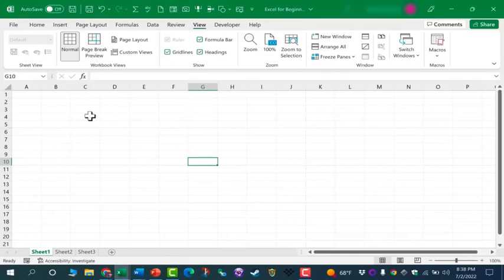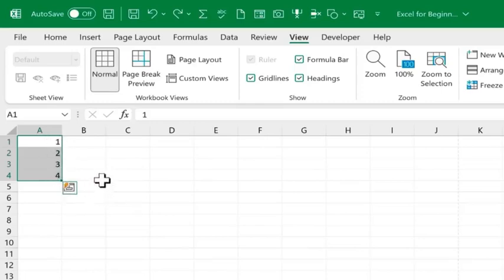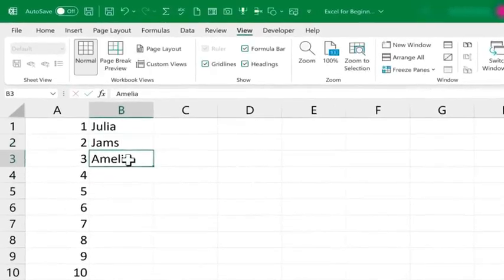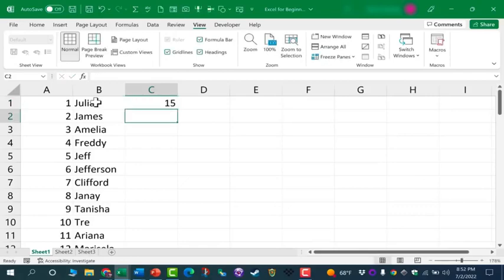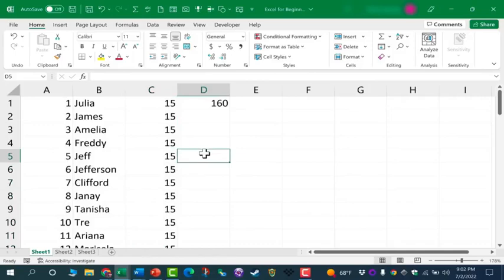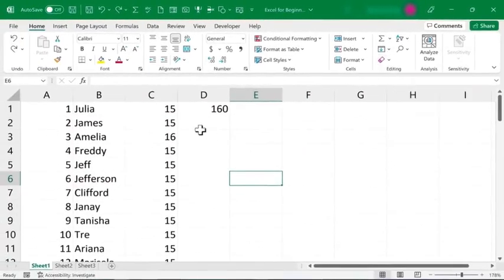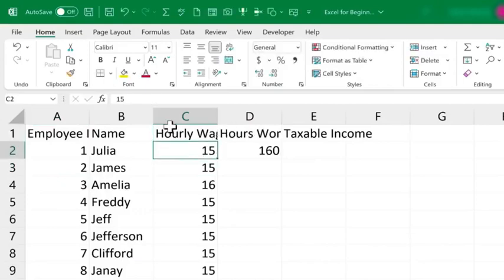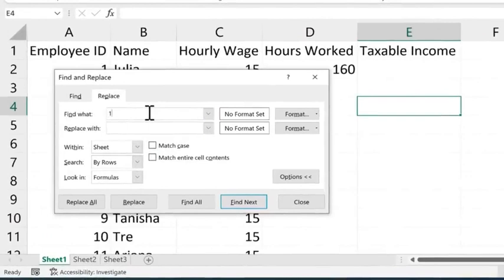Excel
To enter cell values in ms excel